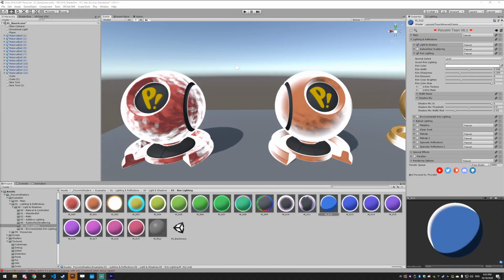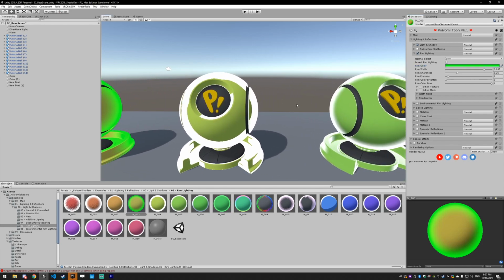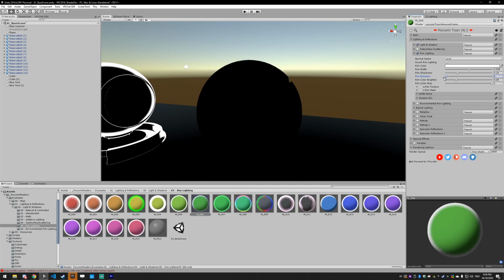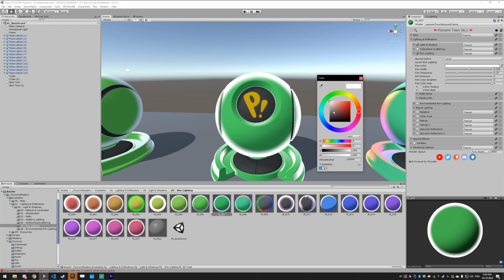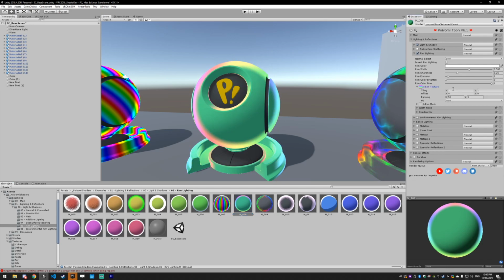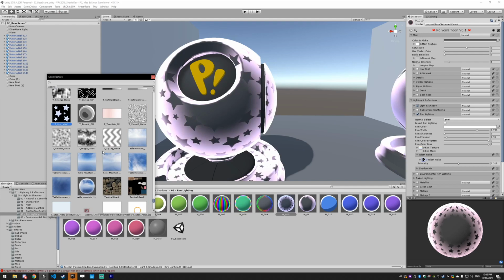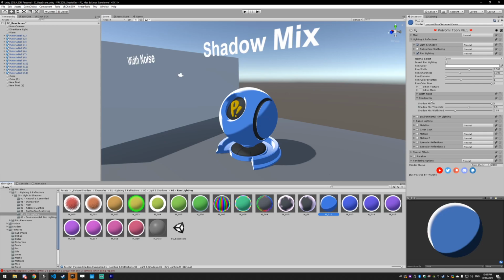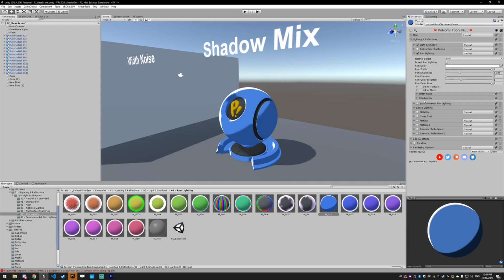Poiyomi Toon Shader Tutorial [Lighting - Rim Lighting]